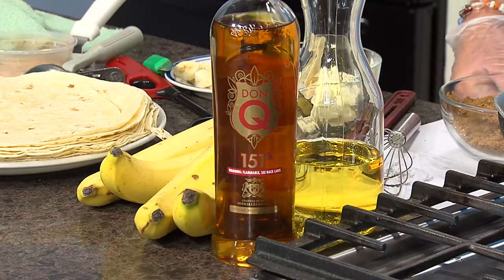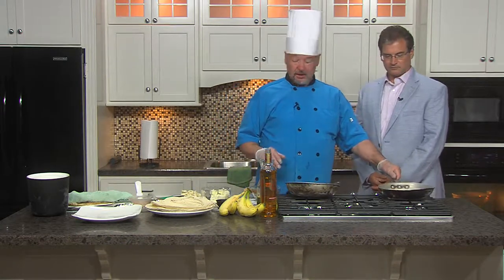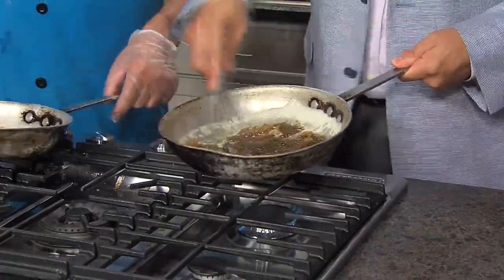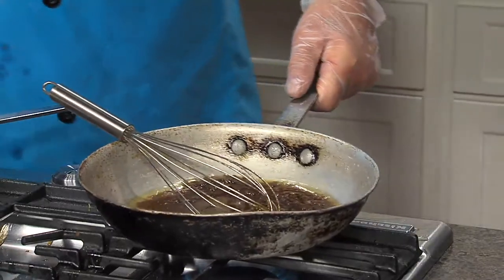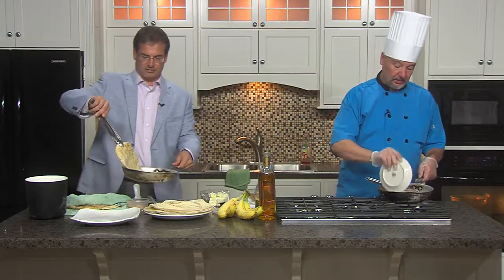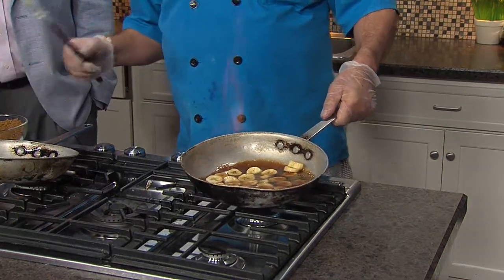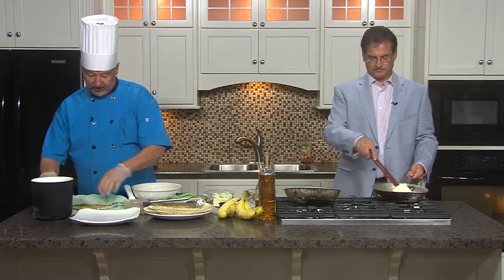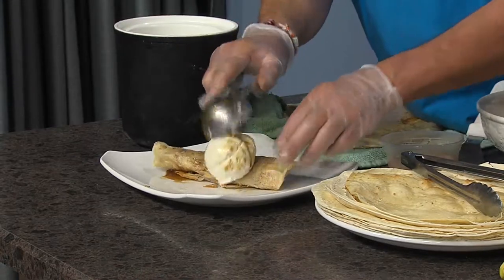Chef Terry joins Central Pa Live Kitchen